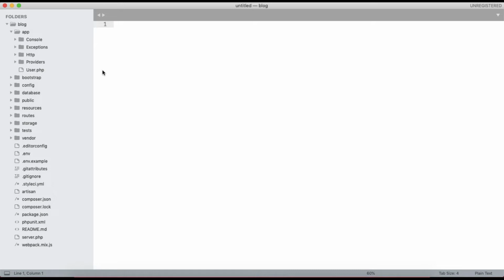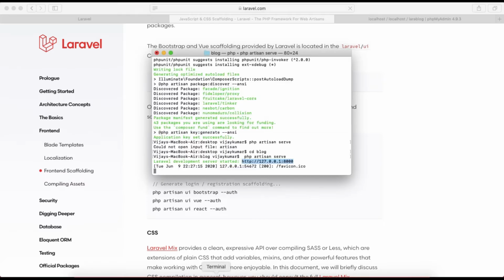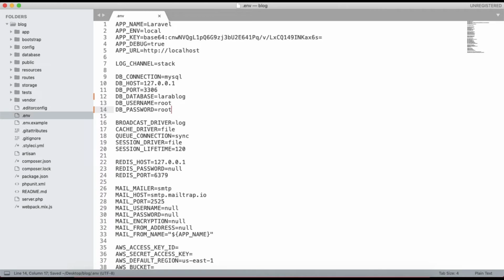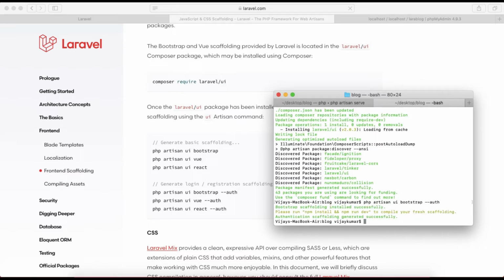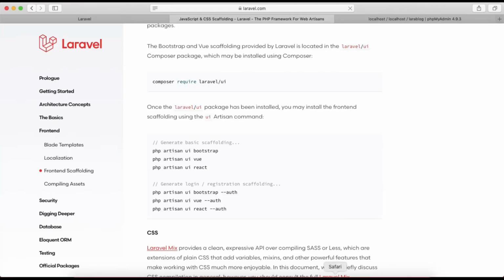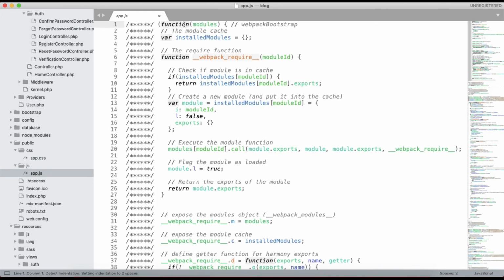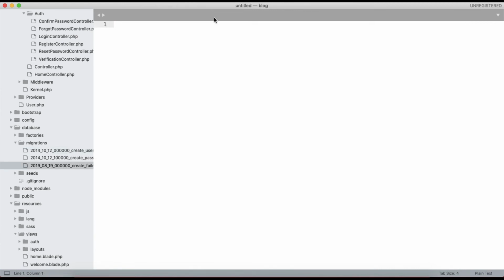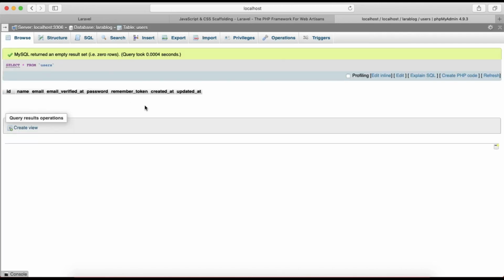Login and Registration in laravel 7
In this video, you will learn how to create a login and register on the Laravel application. with the help of a few commands, you can add login and registration features very easily.